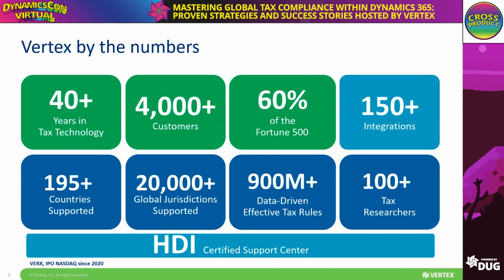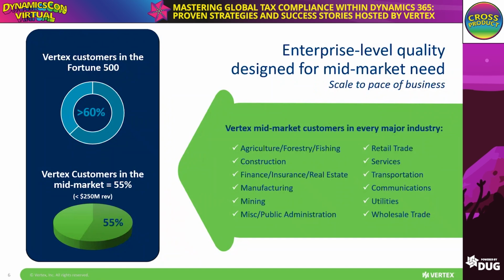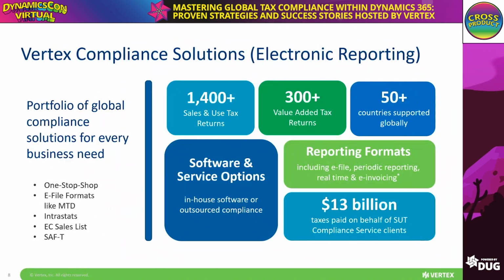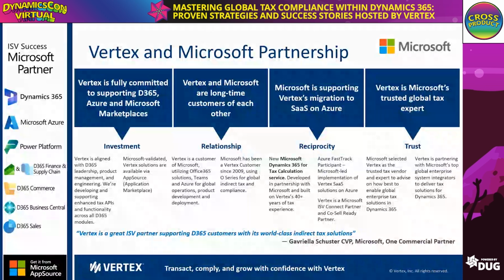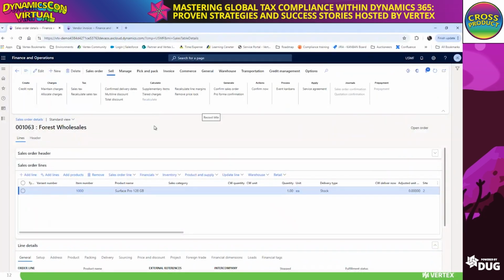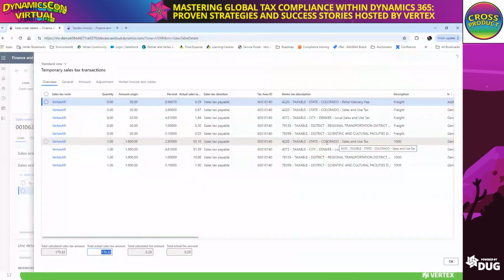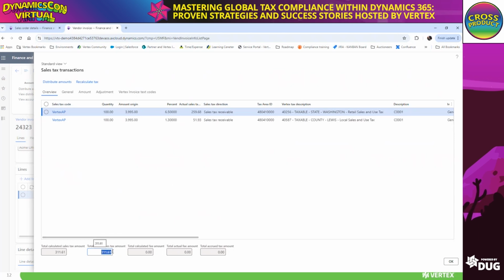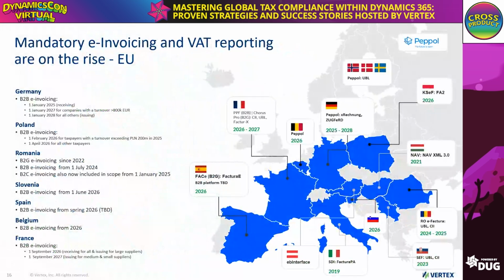Mastering Global Tax Compliance within D365: Proven Strategies and Success Stories Hosted by Vertex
Presenter(s): James Karst

Session Description: Managing global tax compliance can be daunting, especially when navigating diverse regulations across multiple jurisdictions. In this session, explore how Vertex can automate indirect tax compliance within Dynamics 365 to streamline your global tax management processes. We’ll discuss adapting to evolving regulations, managing multi-jurisdictional tax obligations, and helping to ensure accurate tax calculations across diverse markets. Learn how Vertex’s solutions have empowered thousands of businesses to overcome indirect tax challenges and achieve significant efficiencies in tax and IT operations. Find out how companies like yours have enhanced customer service, improved omni-channel compliance, and reduced returns processing time by 50% with precise calculations and detailed reporting. Gain valuable insights into how Vertex can help you address your global tax compliance challenges and optimize your processes with seamless integration to Dynamics 365.